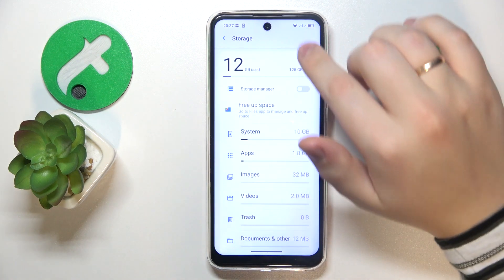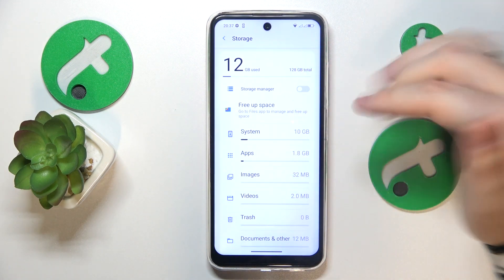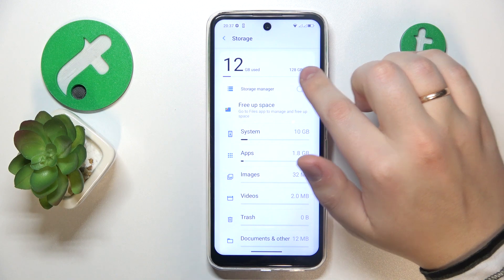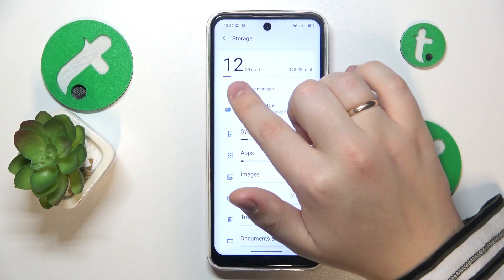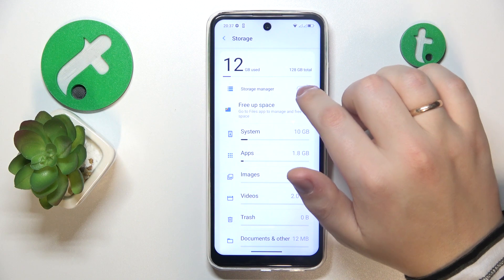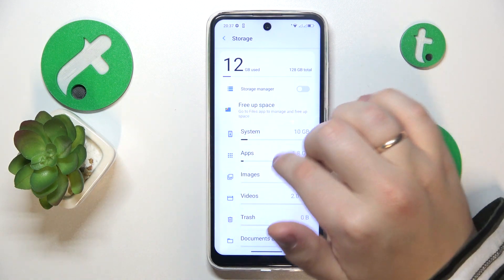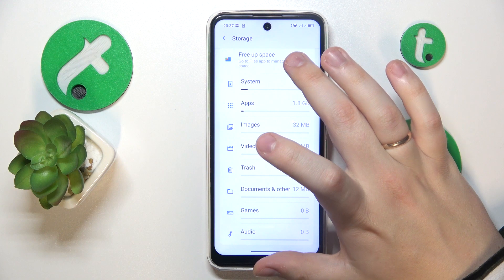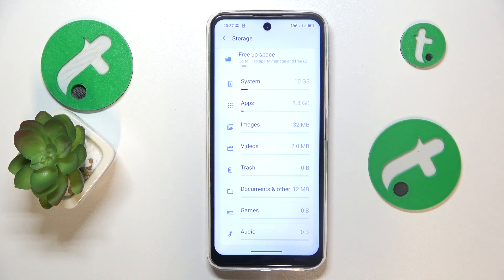How to Find the Internal Storage Information on HOTWAV Note 12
Stay informed about your storage! In this tutorial, we'll guide you on how to check storage information and statistics on your HOTWAV Note 12. From understanding your device's storage to managing space effectively, empower yourself with the knowledge to keep your HOTWAV Note 12 organized. Watch now and stay in control of your device's storage game.

How to check storage capacity on HOTWAV Note 12? How to see the amount of internal storage on HOTWAV Note 12? How to find ROM specifications on HOTWAV Note 12?